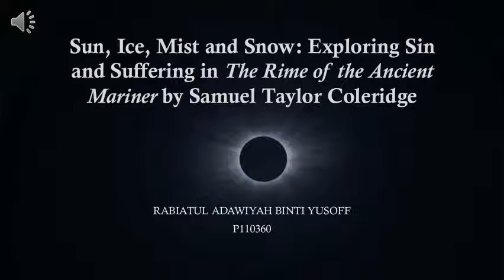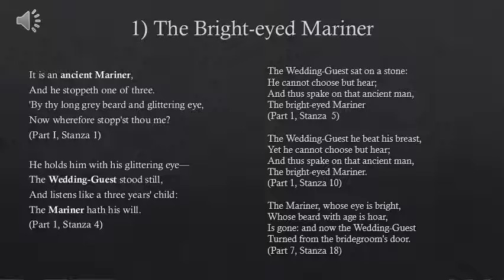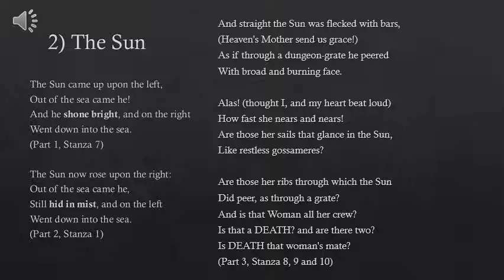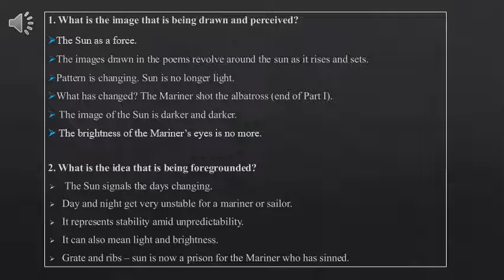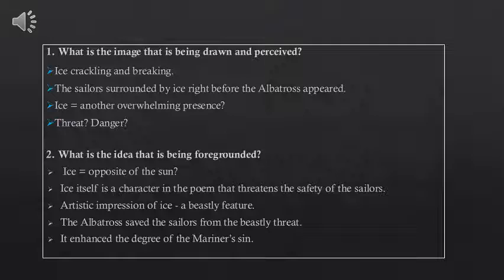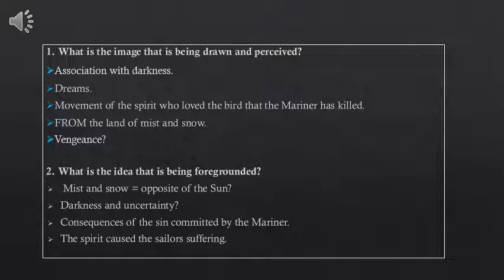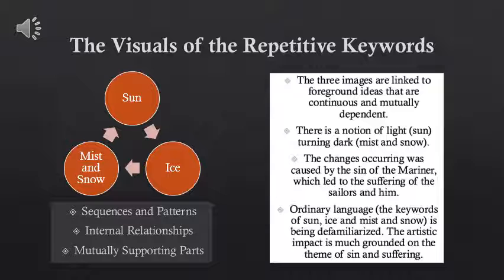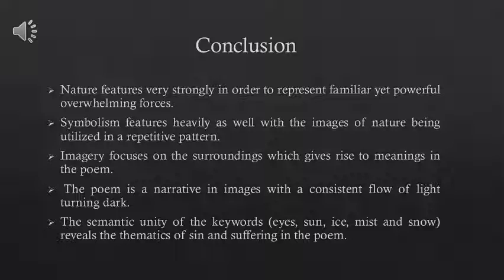Exploring Sin and Suffering in The Rime of the Ancient Mariner by Samuel Taylor Coleridge